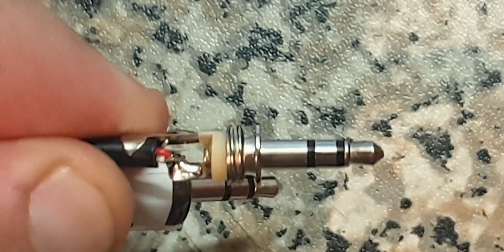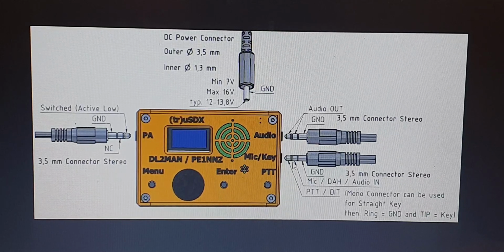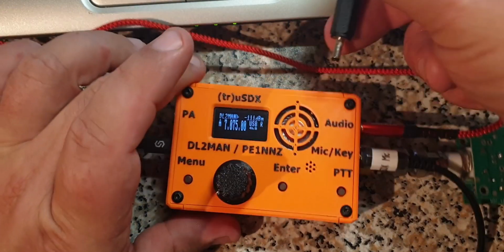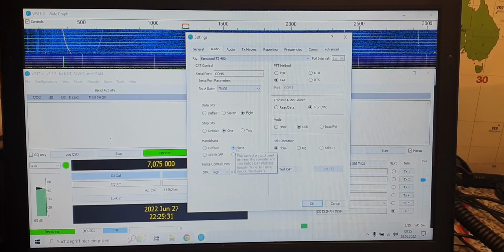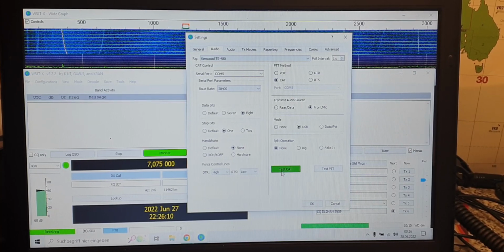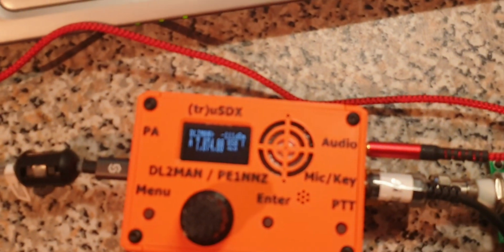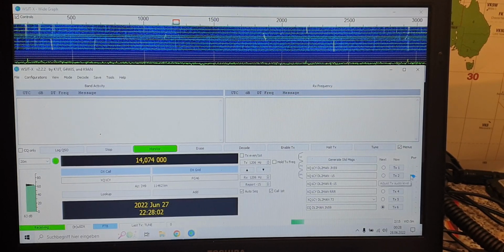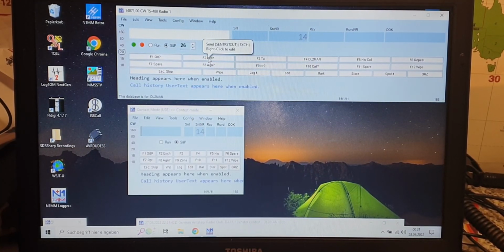(tr)uSDX - Setup for DigiModes and CAT Control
How to connect (tr)uSDX to a PC to use it for Digi-Modes (like FT8, WSPR, or even CW in a Contest) and configure CAT Control